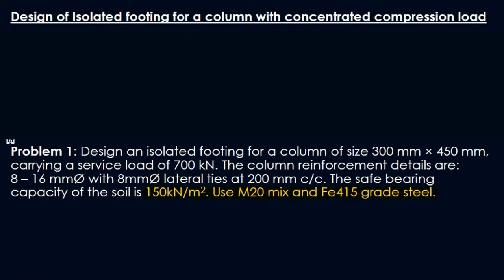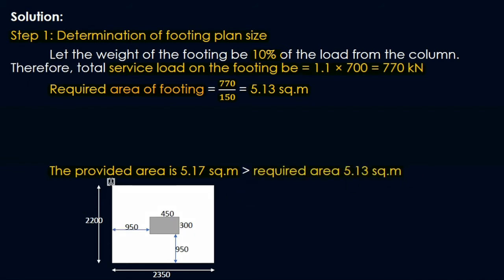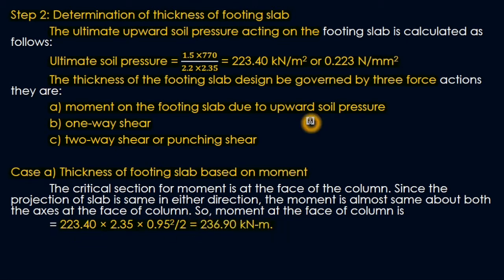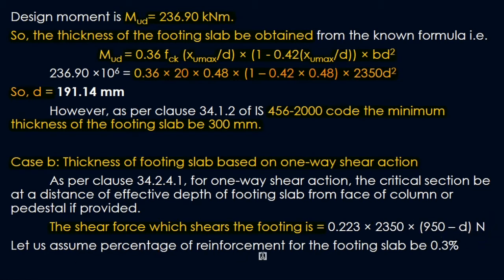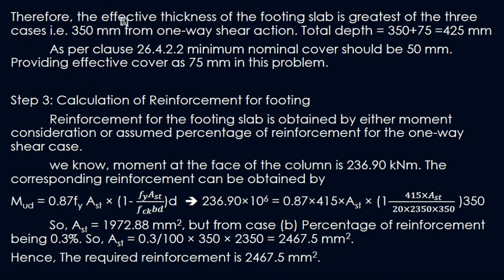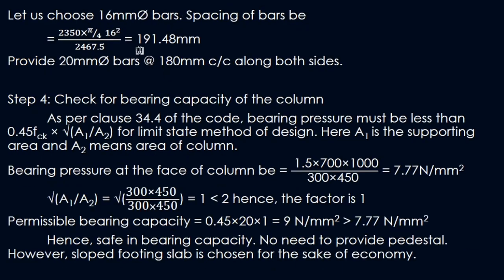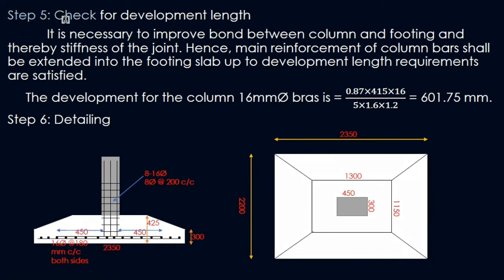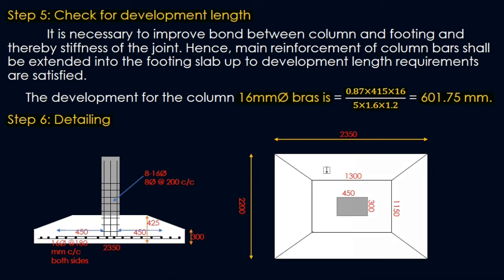How to Design Footing | Design of isolated footing for a column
Design of isolated footing for a column with concentrated compression load

In this video i told you a design in simple steps for a problem, watch till the end, to get a clear understand about the design.

Watch the videos on civil engineering from the above link

Get InTouch if any one get any issues, we are here to help you.

Chapters:
0:00 Welcome Intro
00:39 Introduction of the topic
01:05 Design Problem
01:43 Step-1 Determination of footing plan size
03:46 Step-2 Determination of thickness of footing slab
04:55 Case (a) Thickness of footing slab based on moment
06:52 Case (b) Thickness of footing slab based on One-Way Shear action
08:00 Case (c) Thickness of footing slab based on Two-Way Shear action
09:52 Step-3 Calculation of Reinforcement for footing
11:55 Step-4 Check for bearing capacity of the column
13:31 Step-5 Check for development length.
14:17 Step-6 Detailing Explanation
16:12 Conclusion of the video